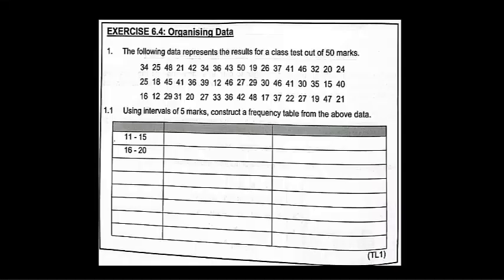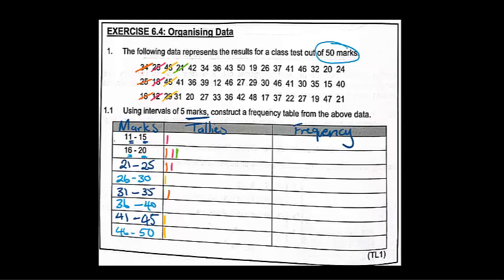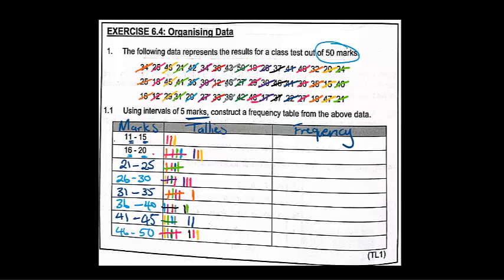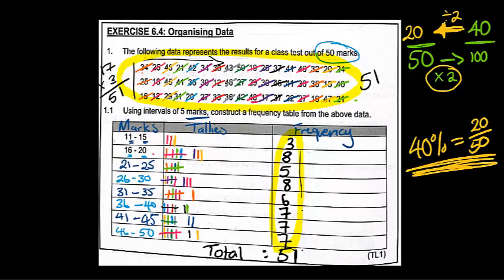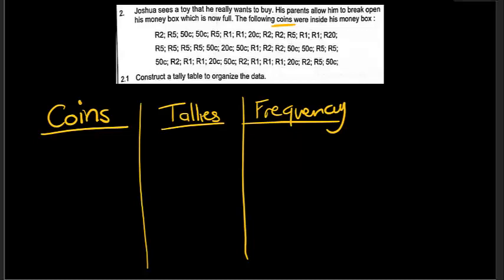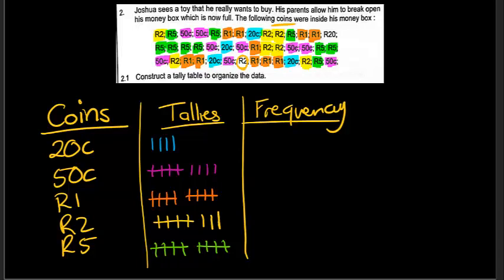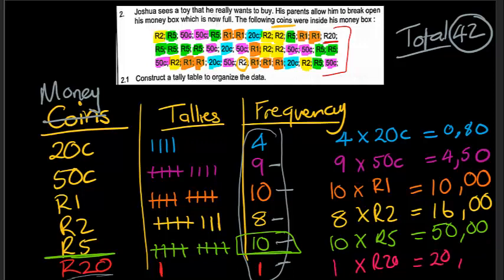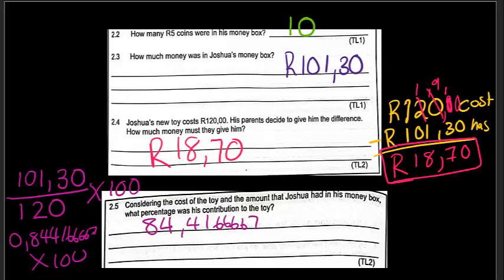Organising data part 1